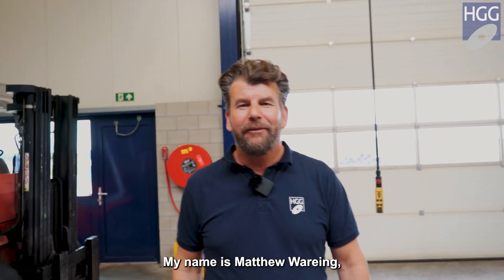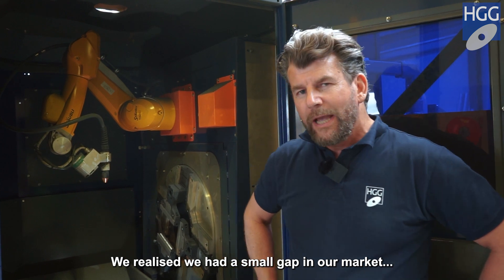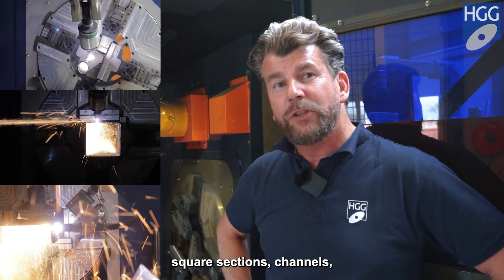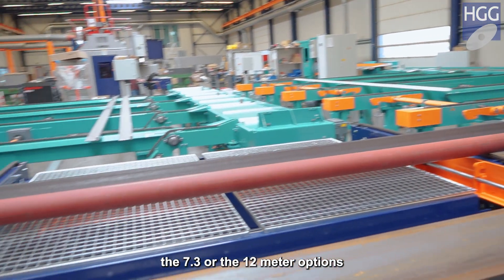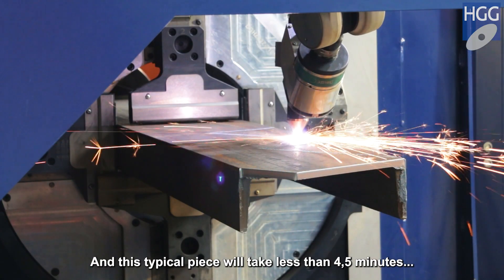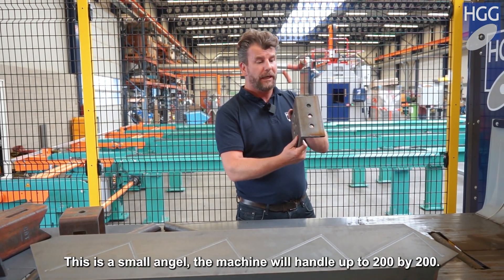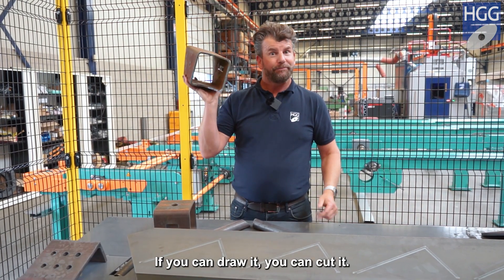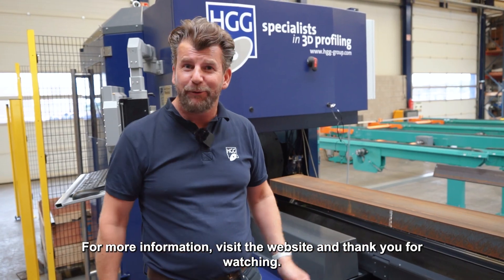RoboRail | Product Walkthrough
In this Product Walkthrough our colleague Matthew will tell you all about The RoboRail and about all the possibilities it will give you in order to automate your cutting process.

HGG's new RoboRail will give you the more robust, reliable and flexible solution you have always been looking for. HGG is the world leader in 3D profiling technology and we have developed The RoboRail to process a vast range of material quickly and accurately to length: cuts, copes, holes, layout marking and more. Handrail pipe, stringer channels, box tubes and angles are processed with a state-of-the-art Stäubli robot and reliable Hypertherm plasma system.

TIMESTAMPS
0:00 Intro
0:11 Machine overview
0:41 Inside the RoboRail
1:40 Examples of cut parts
2:36 ProCAM Software
2:49 Outro

About HGG:
We automate craftmanship to give the world of steel the freedom to create! Our strength lies in the unique synergy between our two business entities. One part of the company focuses on developing and producing customized 3D Profiling machines, while the other performs 3D Profiling services for third parties with our in-house built machines.